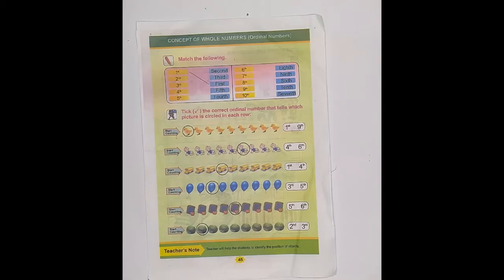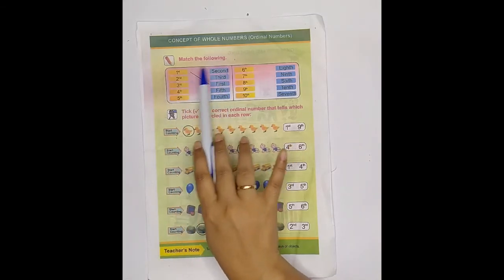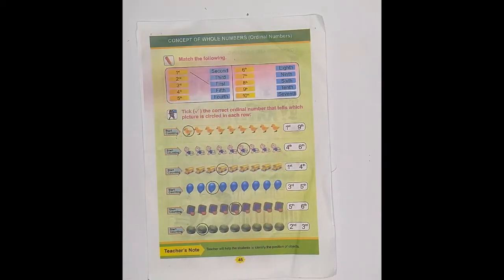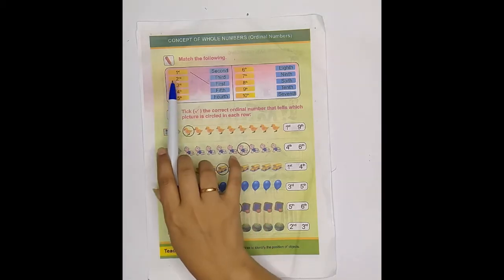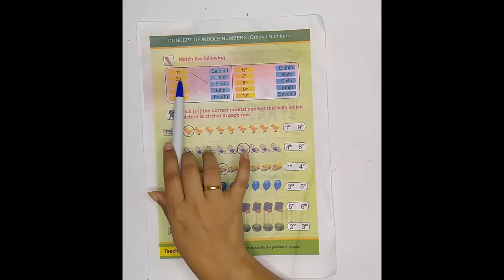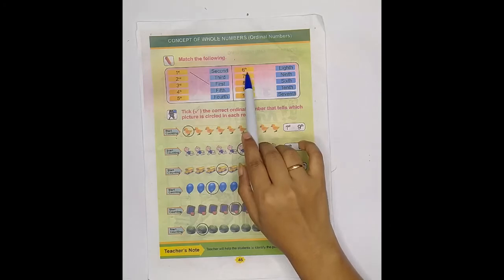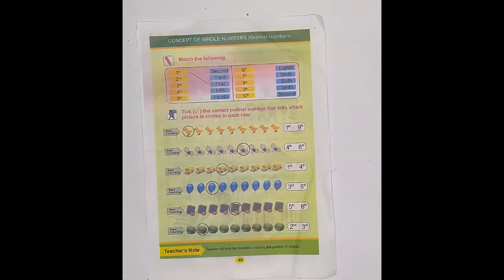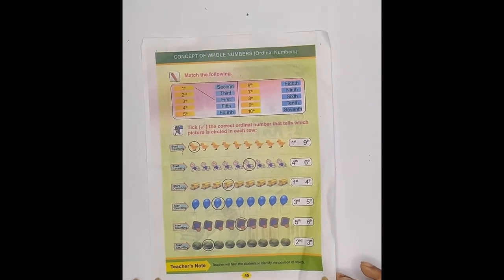Mathematics Topic : Ordinal numbers